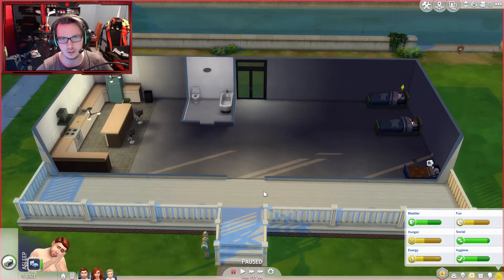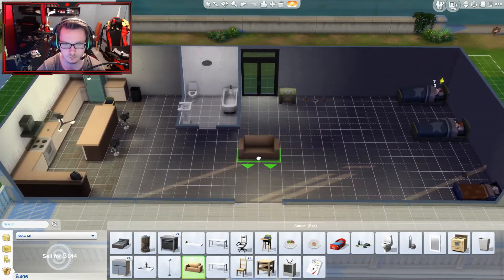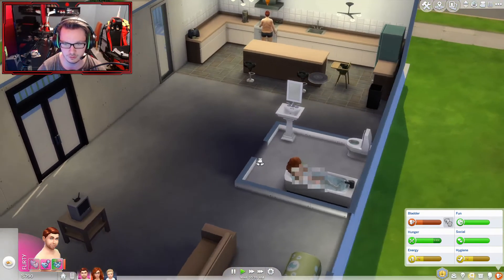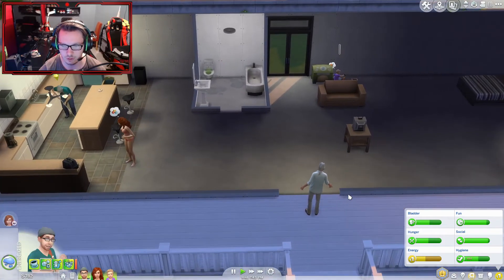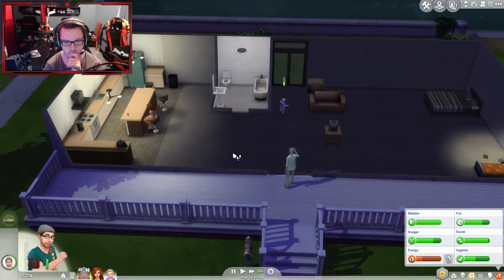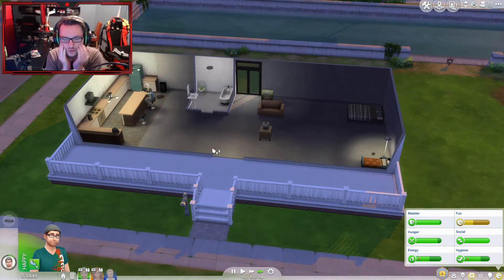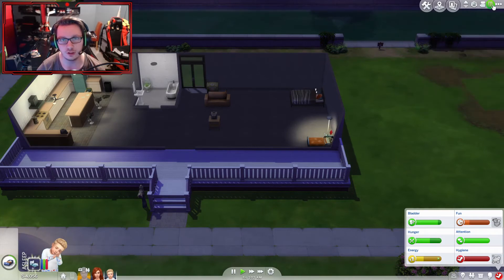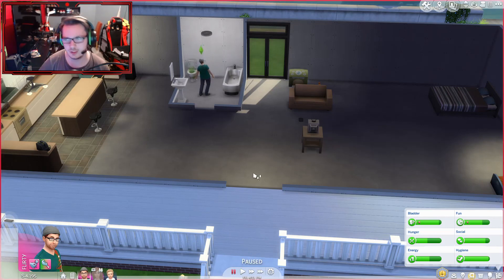The Sims 4 - EP9